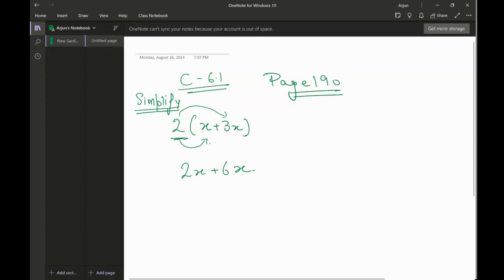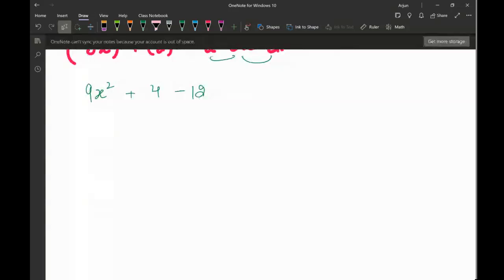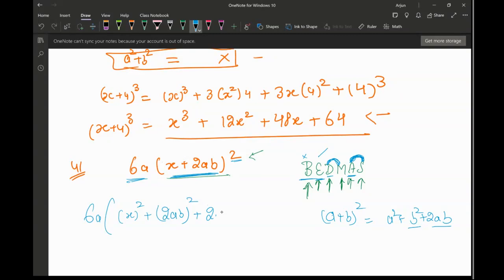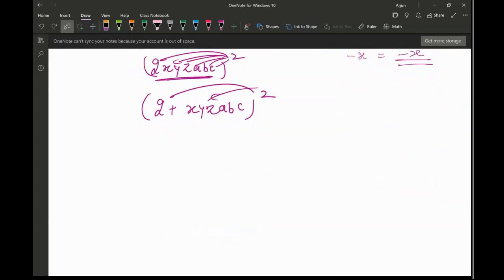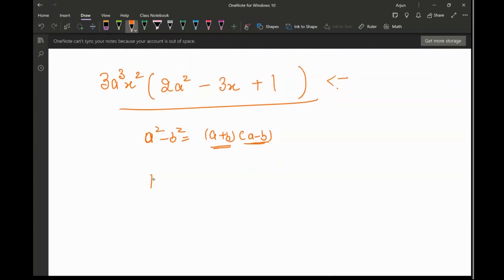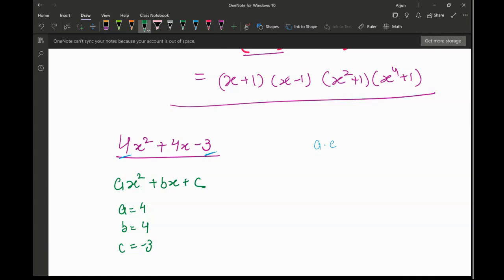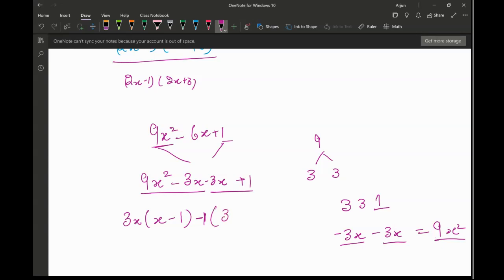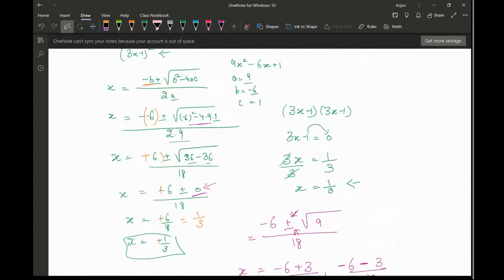Chapter-6 lec 01 6.1 , 6.2 ,6.3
Correction 1:33- used  x(x+3)+5(x-3) insted of X(x-3)+5(x-3)
Replace x(x-3)+5(x-3)